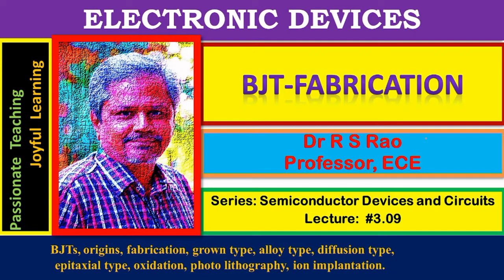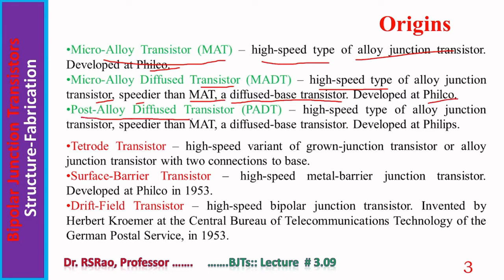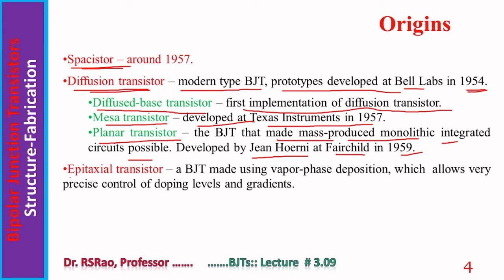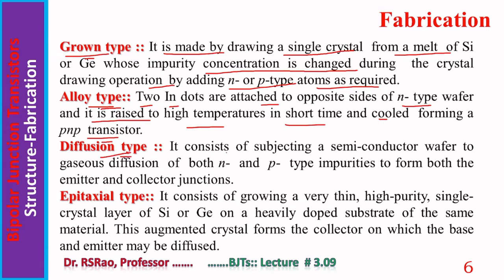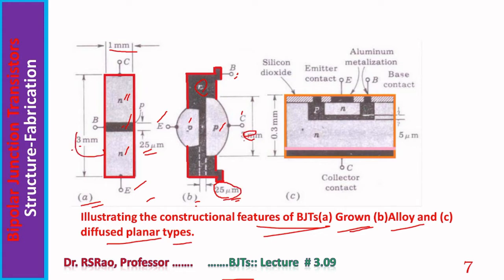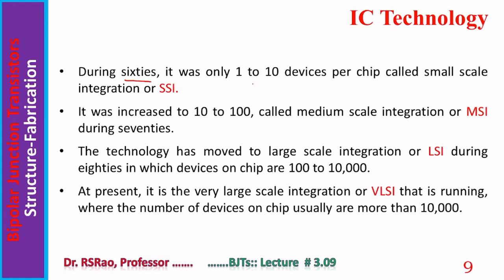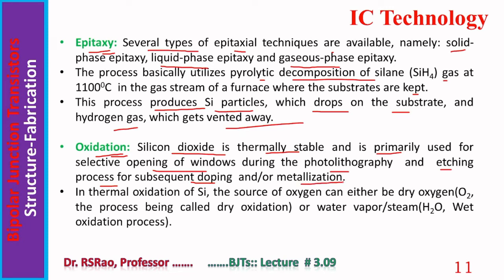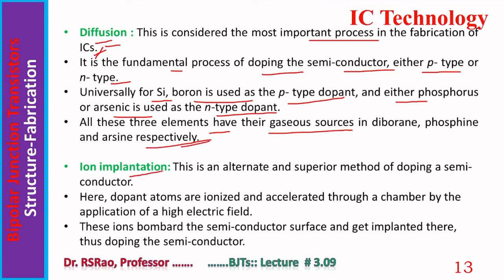SDC.3.09. BJT-Fabrication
Structure and fabrication of BJTs are described and discussed here.